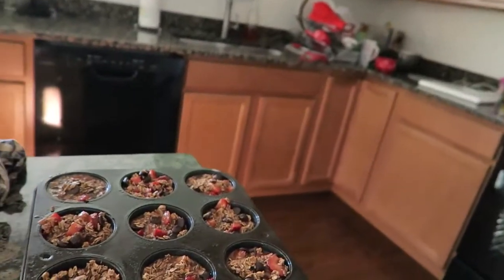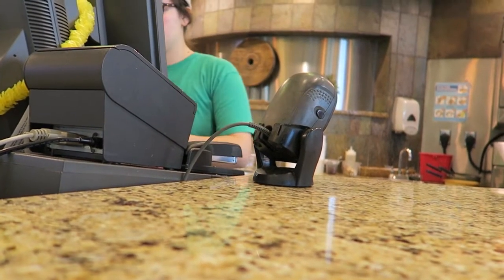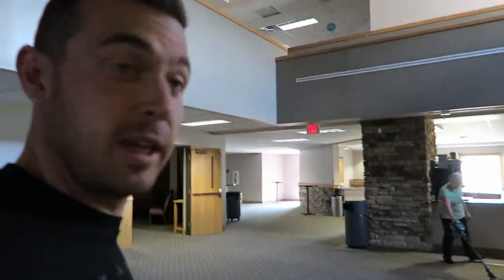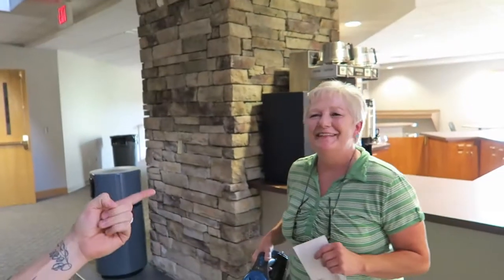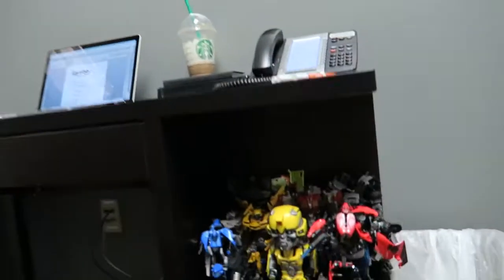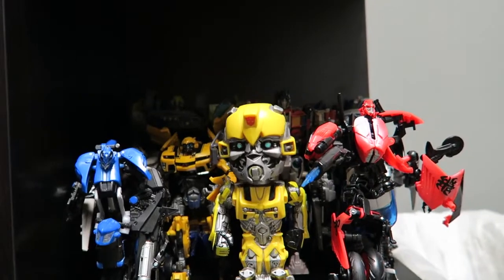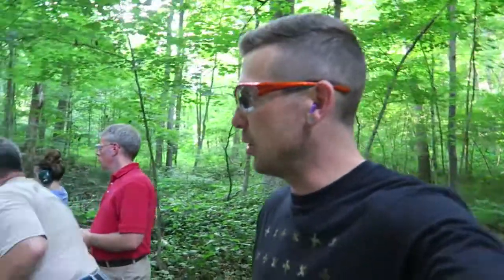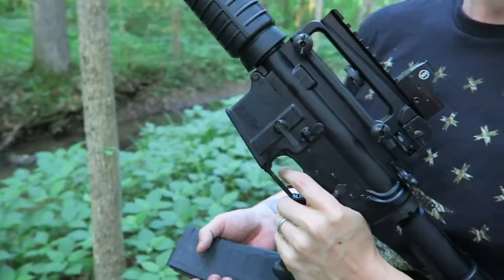VLOG_3 TELEPORTING TO WORK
Episode 3 shows me teleporting, blowing up stuff, and two men sharing a bad lip sync.